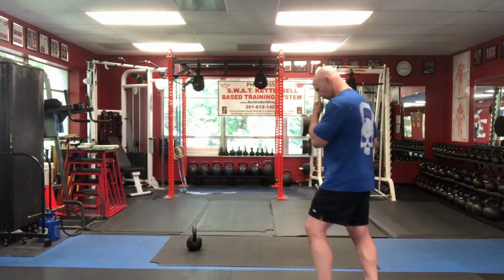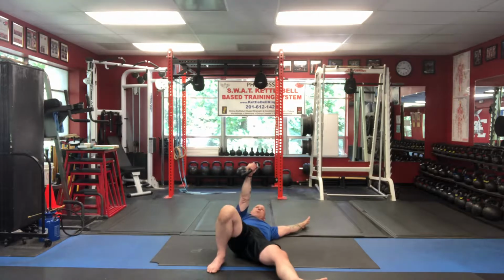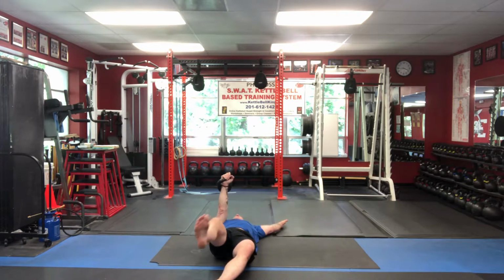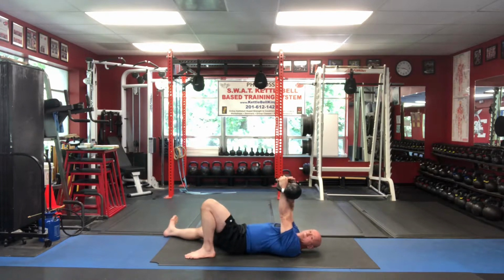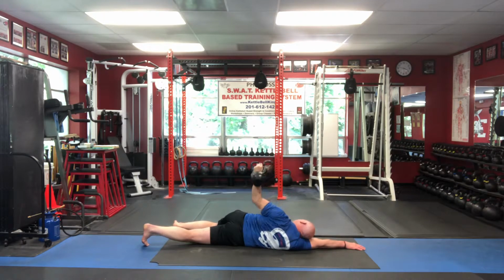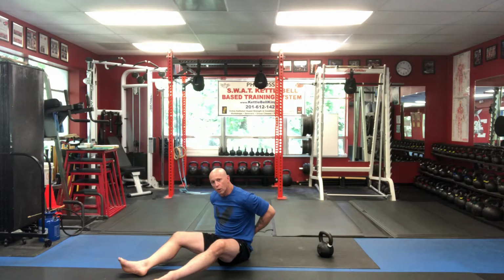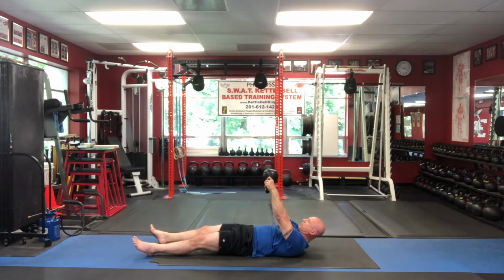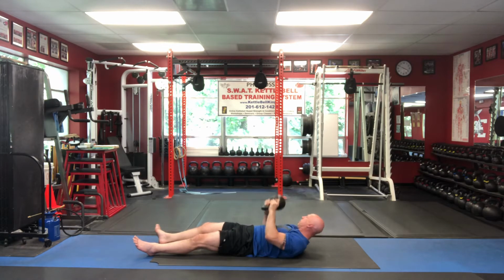Master Phil Make America Fit Again: Kettlebell Mobility, Stability and Core Strength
Master Phil Ross demonstrates the Kettlebell Armbar, Lying Side Press and Pullover. Make America Fit Again with these great movements promoting strength, mobility and stability. Kettlebells, bodyweight, mobility, muscular strength and endurance are all gained from the Kettlebell Workout Library.